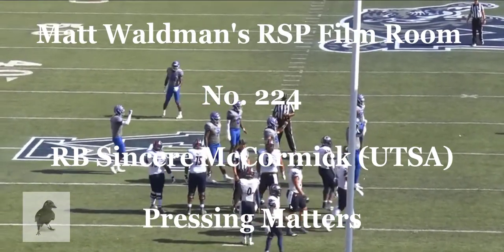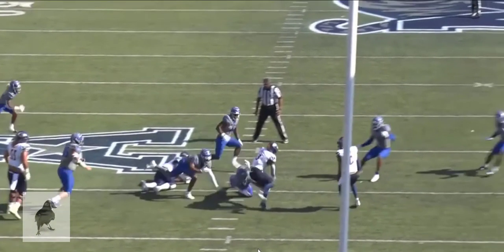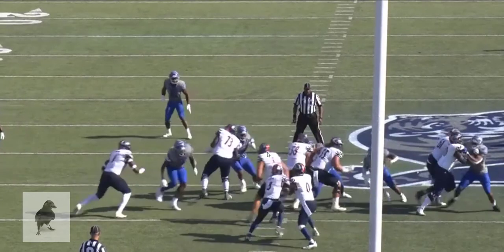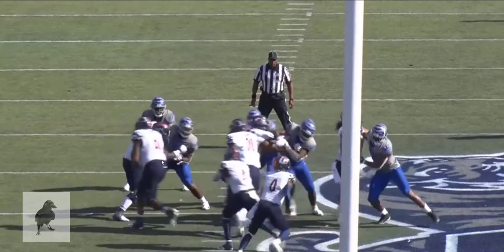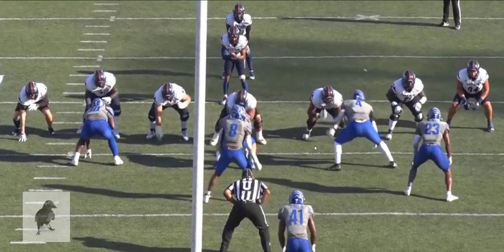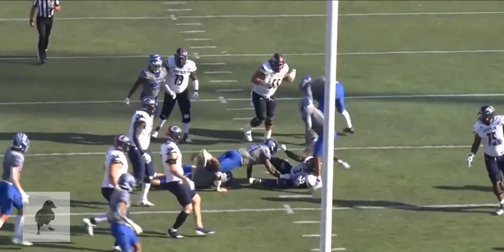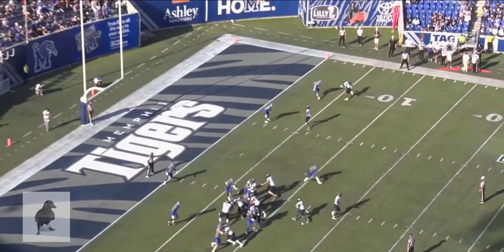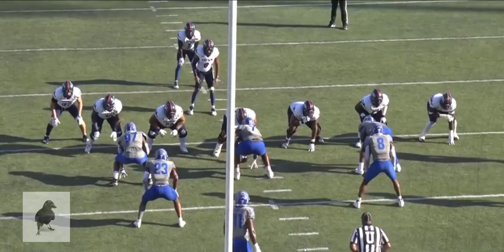Matt Waldman's RSP Film Room No. 224: RB Sincere McCormick (UTSA) - Pressing Matters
Matt Waldman's RSP Boiler Room examines 2022 NFL Draft prospect, Sincere McCormick, a productive running back with good movement skills from UTSA who could improve his output with deeper presses of his blockers.